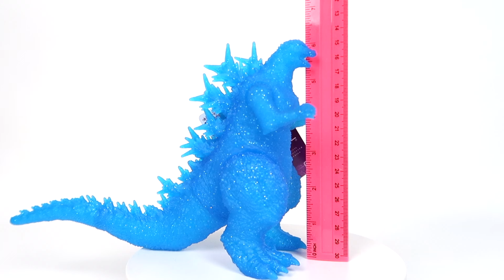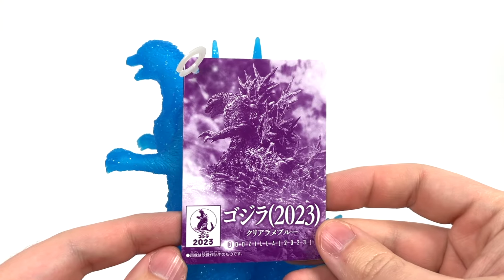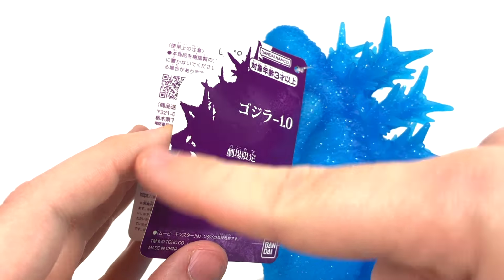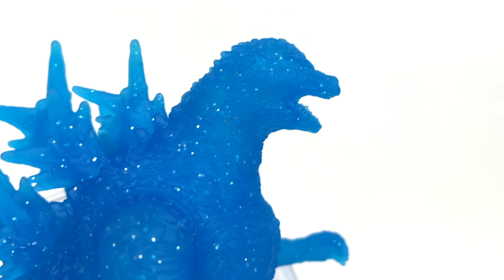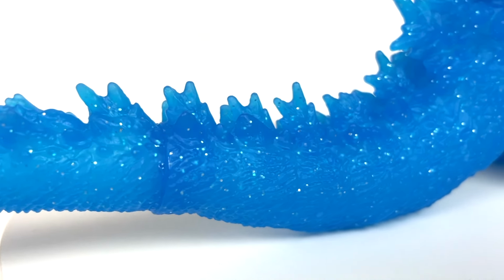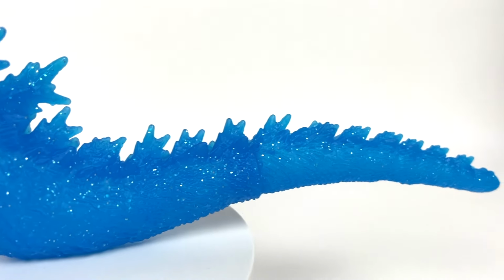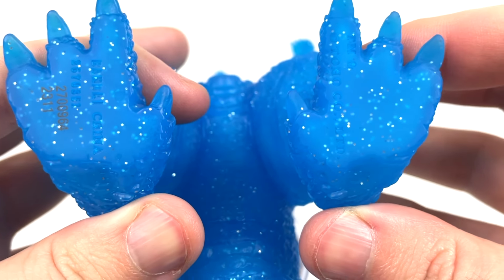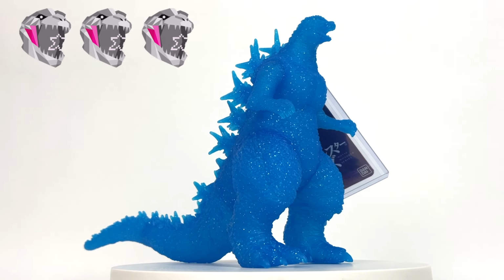Bandai Limited Movie Monster Series: Godzilla (Theater Exclusive Ver.) | Figure Review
THEATER REDISTRIBUTION GOJI

LadyDraco8, Misty, Elliot, Myles, Kaiju Dork, Jorge, Jayker, Corey, Nol,
Booboofus, GodzillaGuy2017, Count Vigostein, Pac-Jeff, Will-K, Brent & Dominic, Starlight, Tim, Kaiju Turtle, Kaiju Menace, and ETZilla!